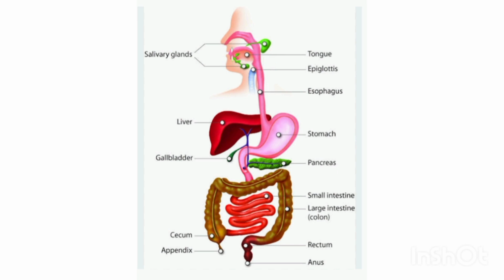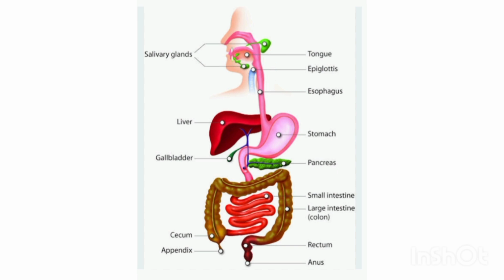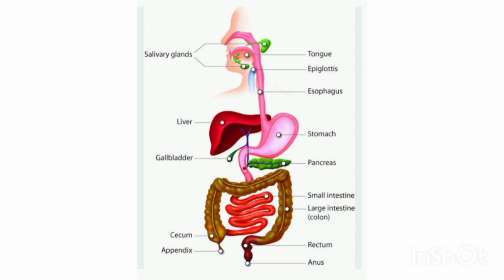Nutrition In Human Beings